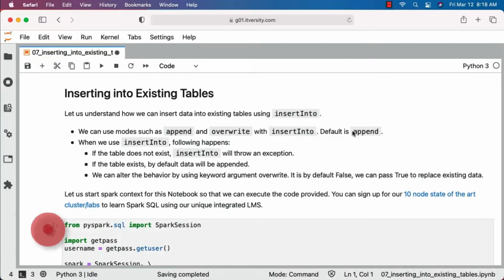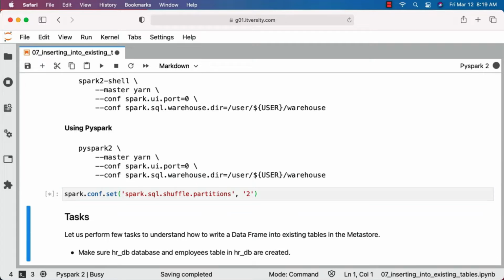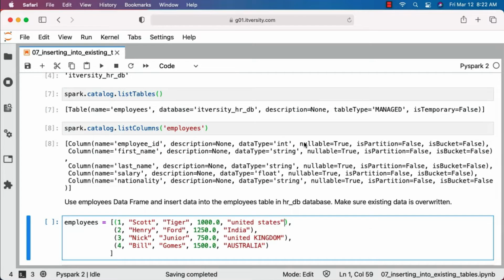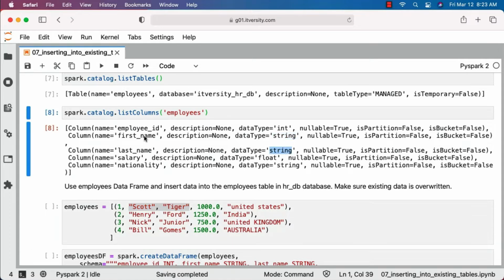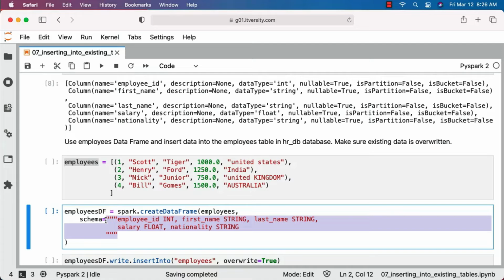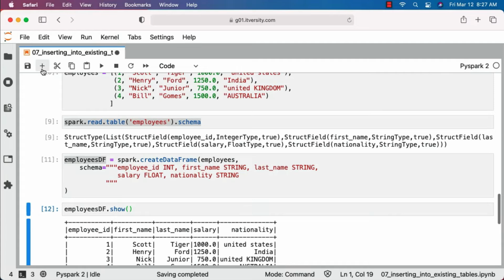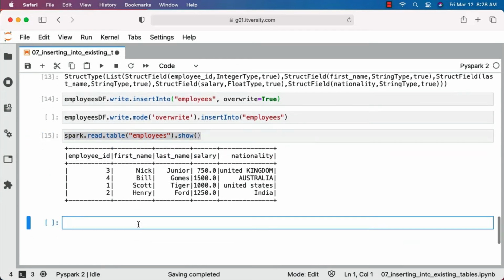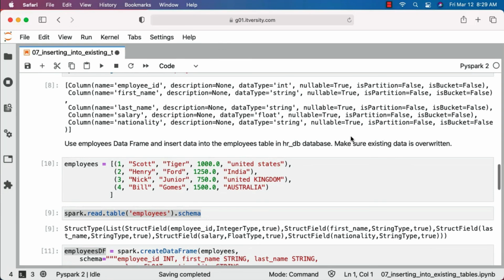Apache Spark Python - Spark Metastore - Inserting into Existing Tables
Let us understand how we can insert data into existing tables using `insertInto`.

More top rated DataEngineering Courses from itversity 👇🏻